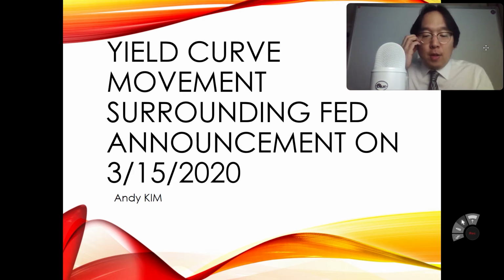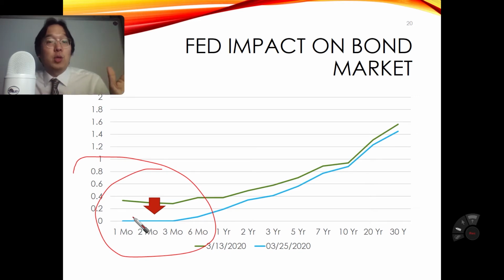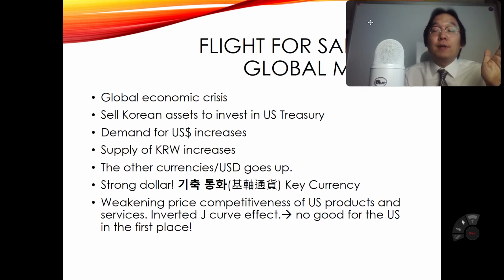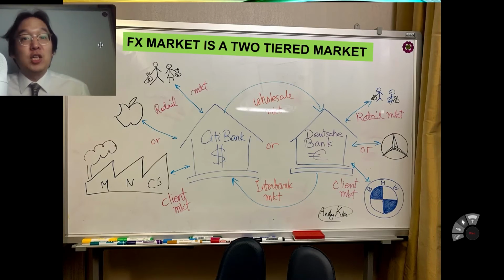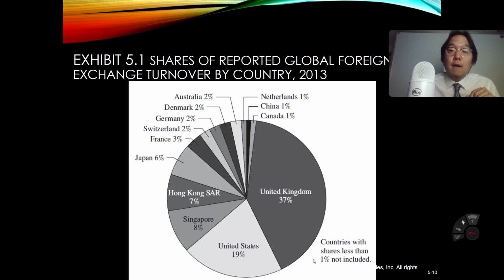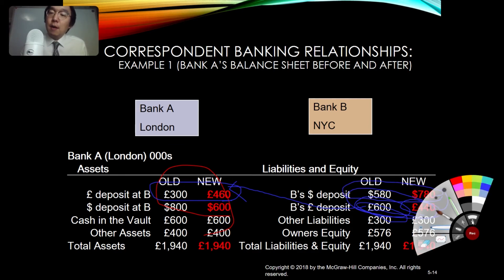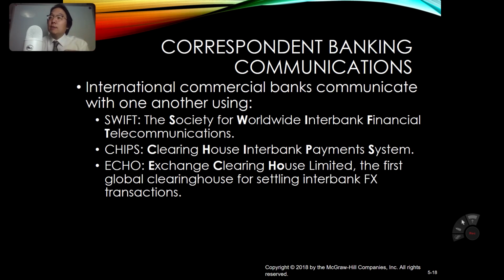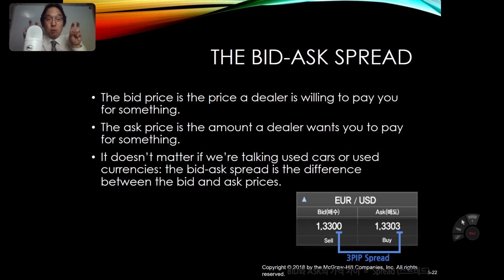International Financial Management L5- Ch 5 FX [1/2] - Andy KIM SKKU GBA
market for foreign exchange